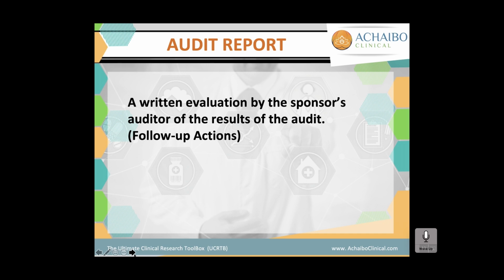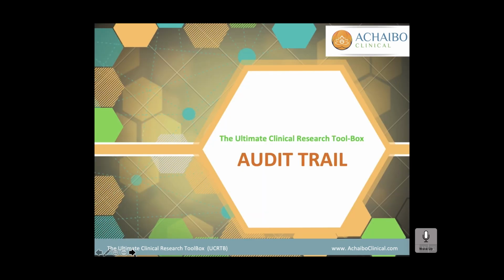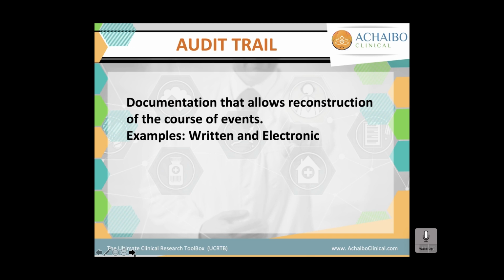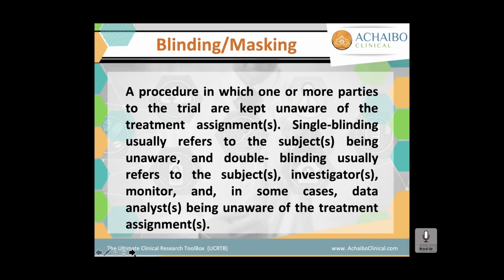2-ICH GCPS Session 2